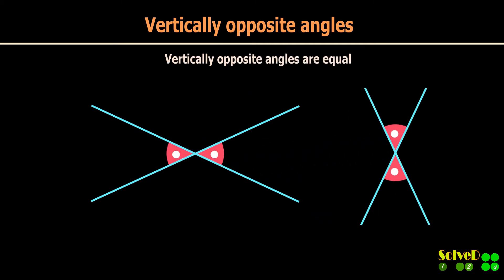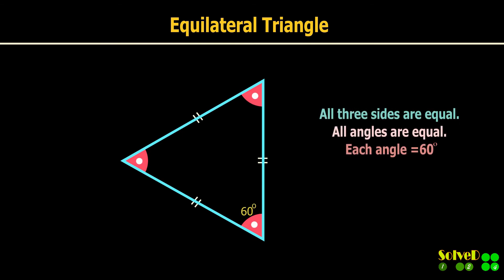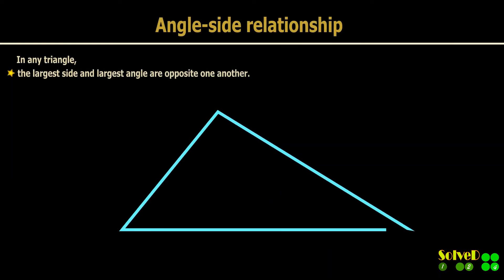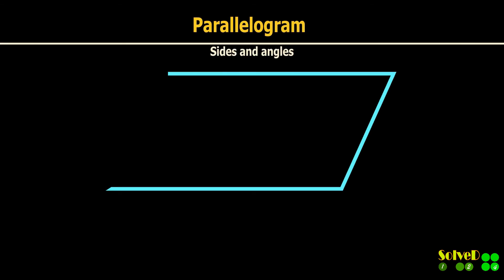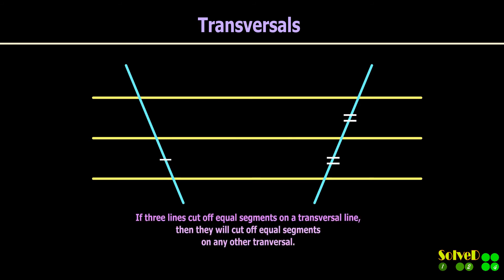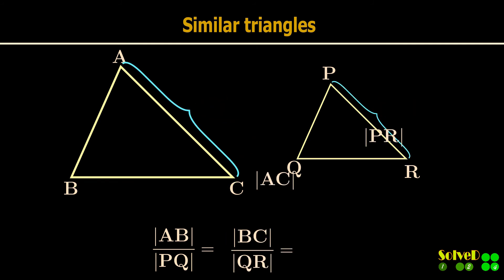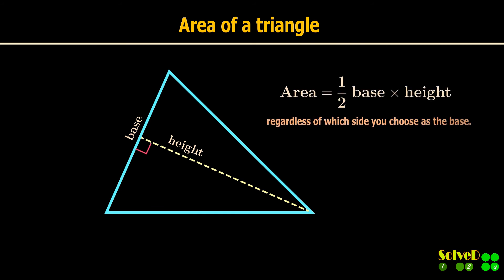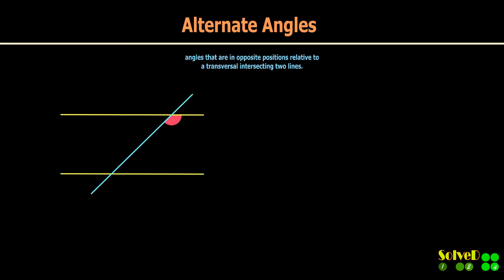Revise 18 Fundamental Geometry Theorems in 6 minutes, | Trigonometry | Leaving Cert Maths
Fundamental geometry theorems are shown for quick and fruitful revision.

18 goemetry theorems are shown in the following order and the time stamps are listed.

click on the timestamp to jump to that time level in the video.

00:00 ( 1) Vertically oppoiste angles
00:18 ( 2) Isosceles triangle
00:34 ( 3) Equilateral triangle
00:51 ( 4) Angles in a triangle
01:11 ( 5) Corresponding angles
01:29 ( 6) Exterior angles of a triangle
01:50 ( 7) Angle-sides relationship in a triangle
02:11 ( 8) Triangle inequality
02:31 ( 9) Parallelogram (sides and angles)
02:52 (10) Diagonals of a parallelogram
03:12 (11) Transversals
03:33 (12) Proportional sides (triangle)
03:59 (13) Similar triangles
04:24 (14) Pythagoras theorem
04:52 (15) Area of a triangle
05:13 (16) Area of a parallelogram
05:30 (17) Parallelogram bisector
05:51 (18) Alternate angles

Leaving Cert Maths |secondary level maths | A levels